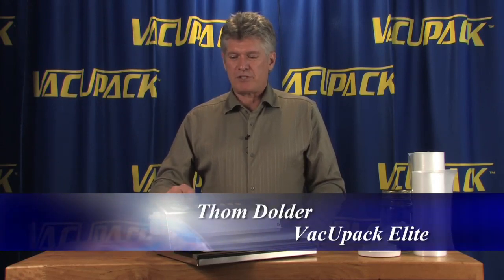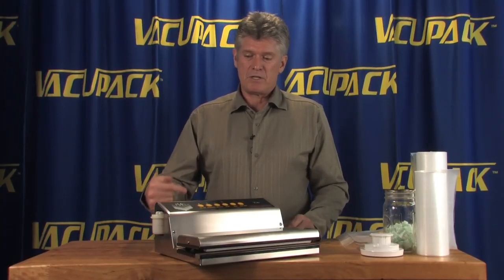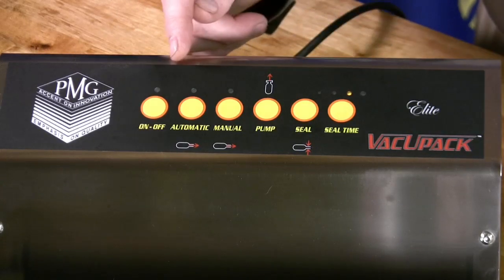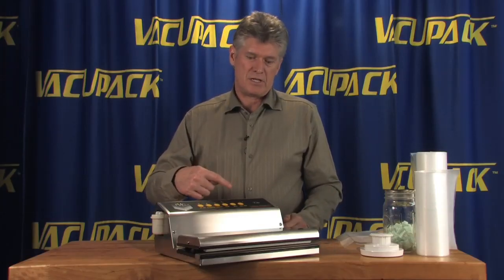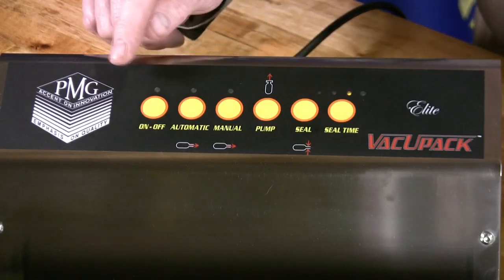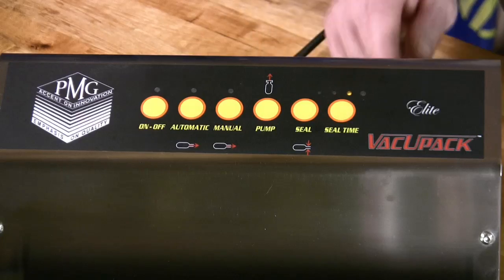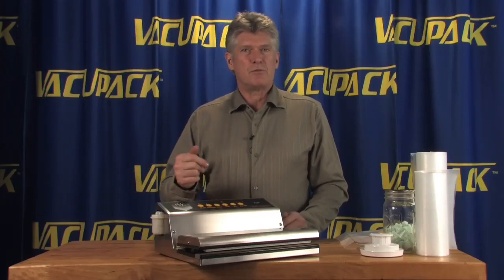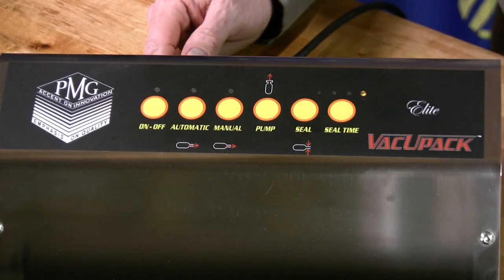VacUpack Elite Vacuum Sealer Operating Instructions #1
PMG's Thom Dolder gives a detailed description of the controls for the VacUpack Elite.  is a robust durable channel style vacuum packer used for sealing and preserving. The evacuation of air is retained through a textured air barrier bag. The Vacupack Elite eliminates freezer burn, prevents infestation of bugs, used for short, medium, or long term storage for all types of foods, such as fish, beef, chicken, wild game, grains, nuts, vegetables, fruits, water, juices, also used for clothing, metals, documents, seeds. Any item either fresh or raw, cooked or dehydrated any type preparation, can be stored for extended time via the VacUpack Elite Vacuum Sealer.